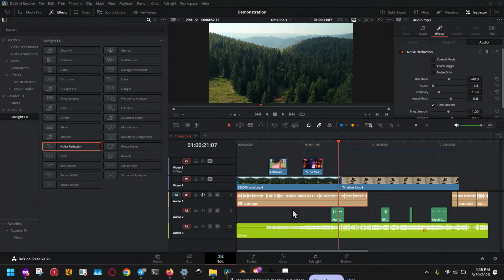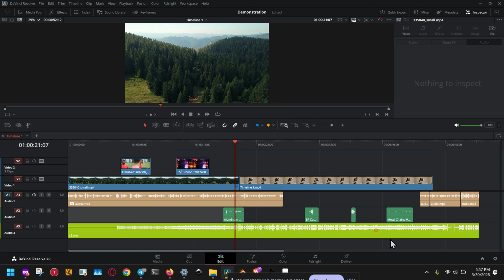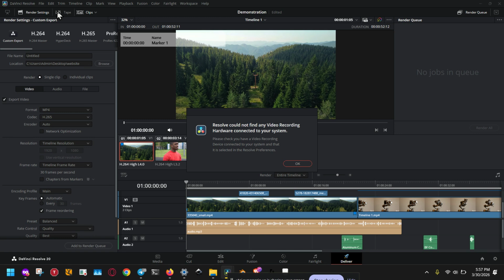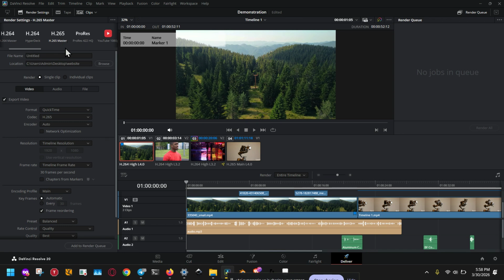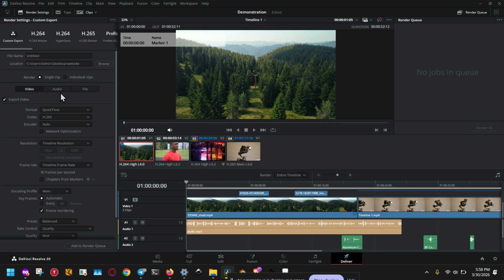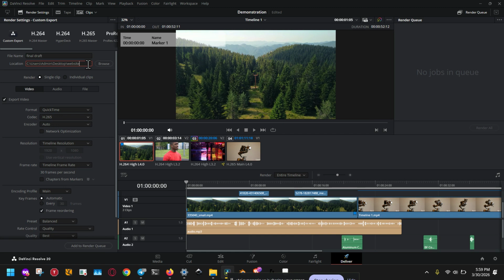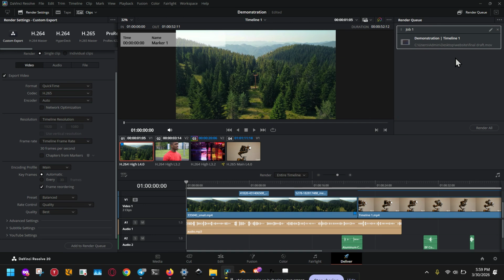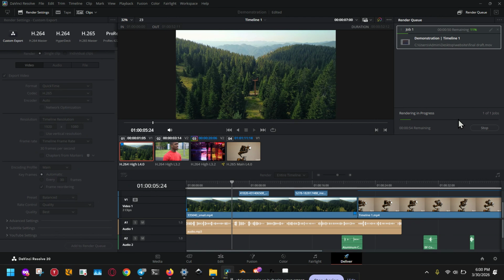How To Export A Project In DaVinci Resolve 20 (2026 Easy Guide)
Learn how to export a project in DaVinci Resolve 20 with this easy step-by-step tutorial.
This guide covers Deliver page settings, render queue, file naming, and final export.

Timestamps
0:00 Intro
0:25 Open the Deliver tab
0:39 Find the Render Settings panel
0:54 Choose a preset or Custom Export
1:18 Set the file name and location
1:41 Check resolution and frame rate
1:58 Add the job to the Render Queue
2:12 Start the final render